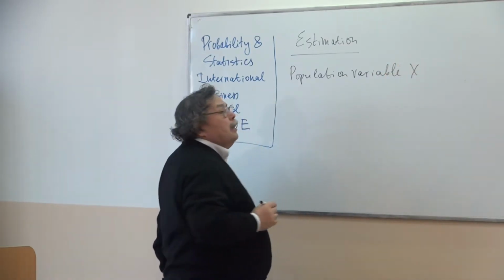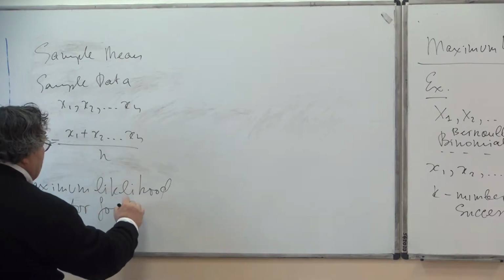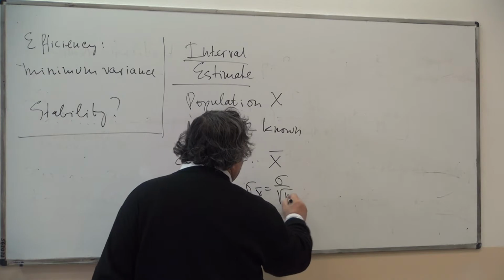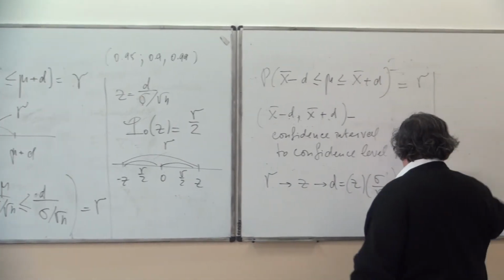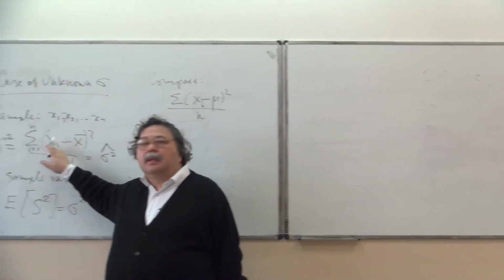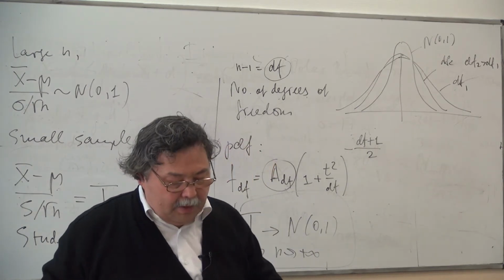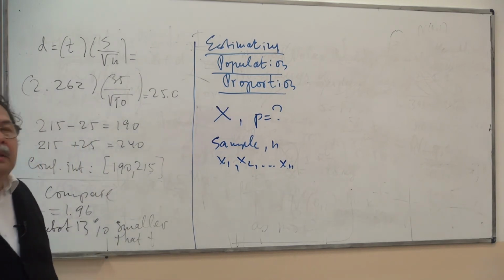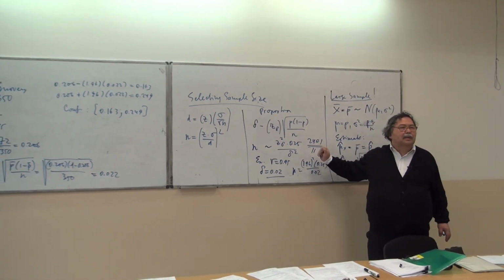Lecture 8 | Probability & Statistics | Александр Шаракшанэ | Лекториум